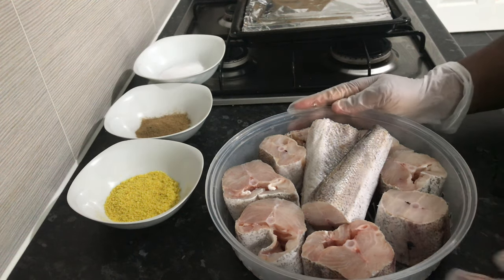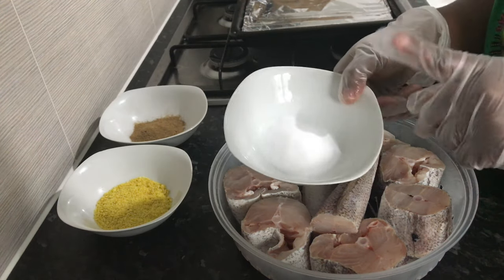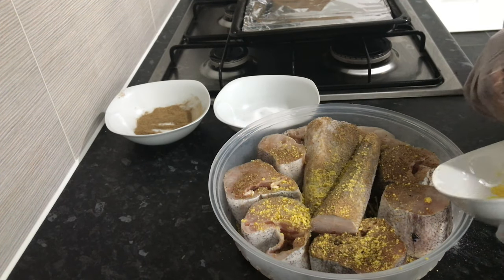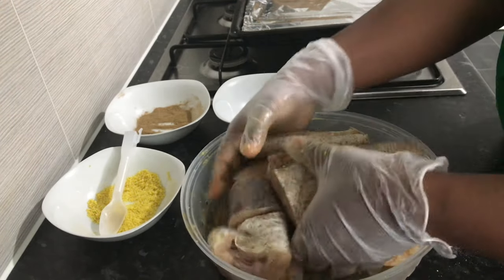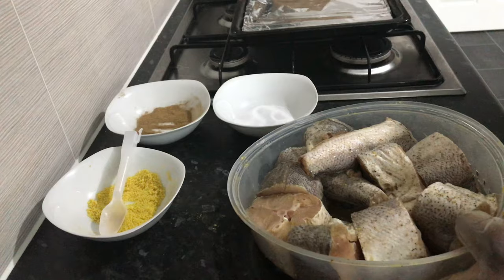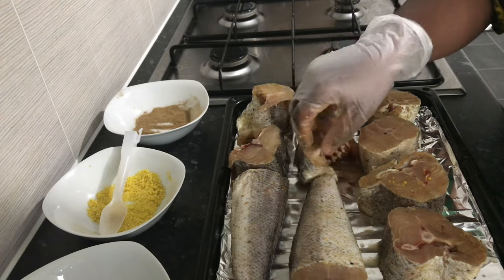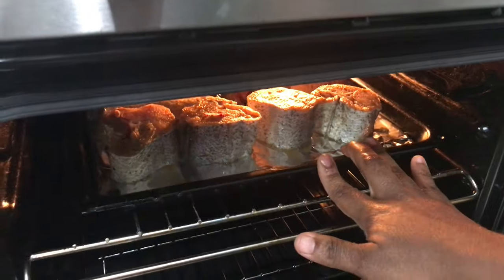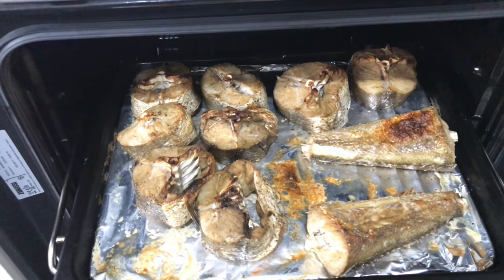Oven-baked Hake fish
Easy and quick meals